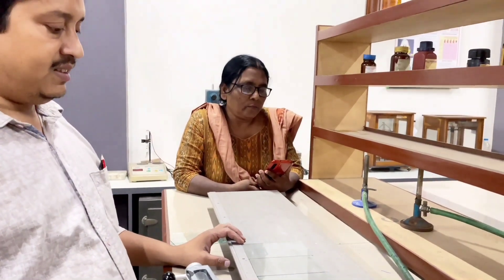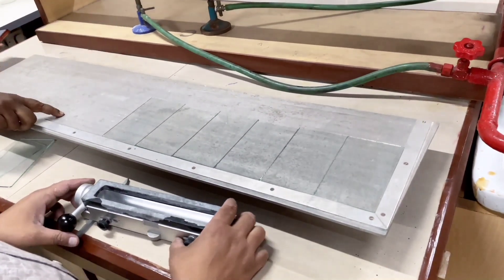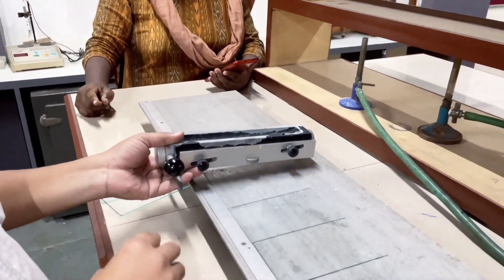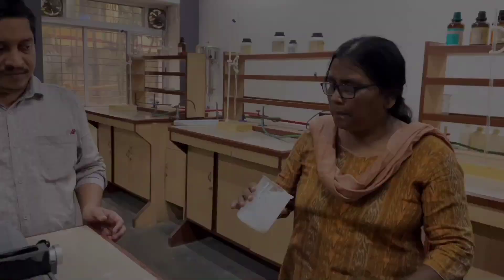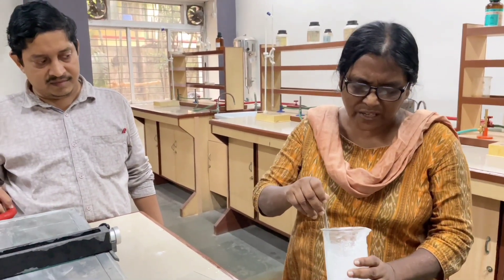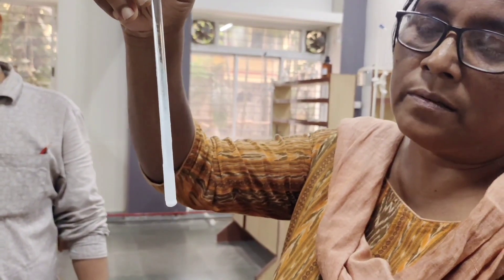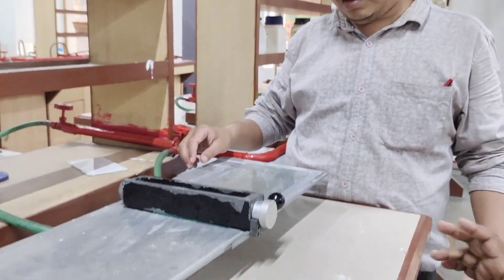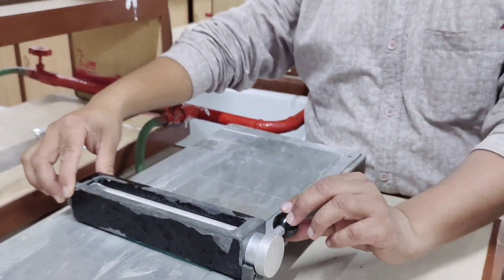TLC(Thin layer chromatography) - Part 1/ Preparation of the plate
This video describe the preparation of the TLC plate; next video describe an experiment separateion of amino acid mixture